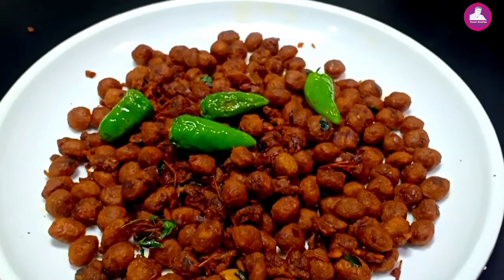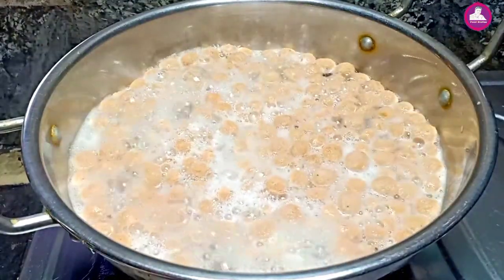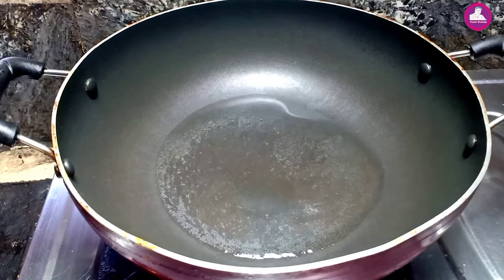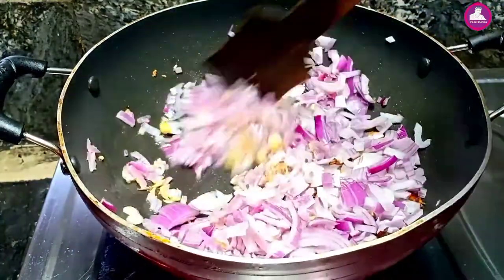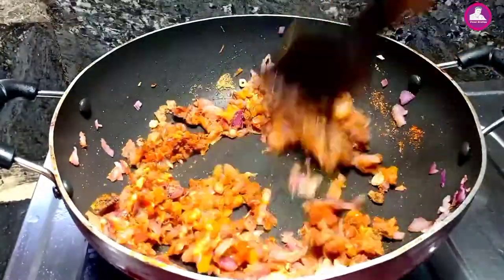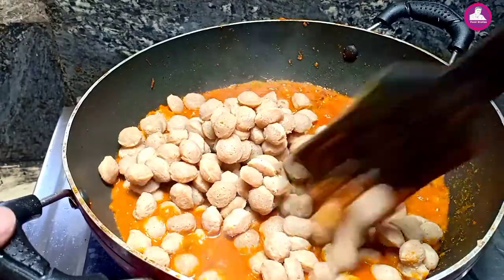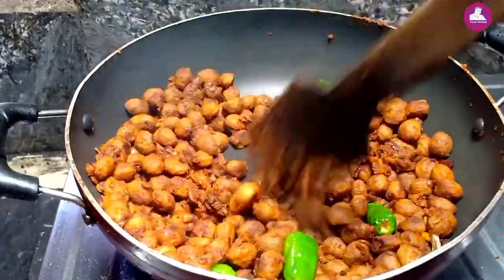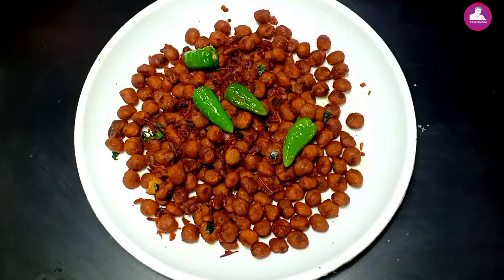soya chunks recipe in malayalam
Haii Friends.. How are you..Hope you are fine..Be happy and smile always.☺️Welcome to  food stories .Our today's Recipe easy Tasty Soya chunk Pepper Roast Superb tasty 😋